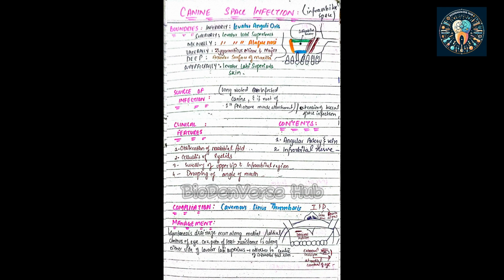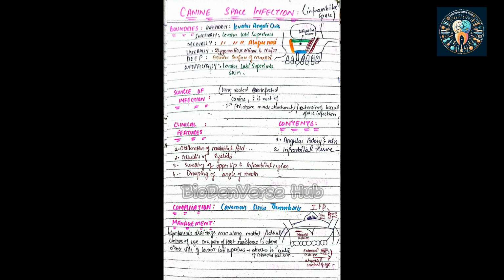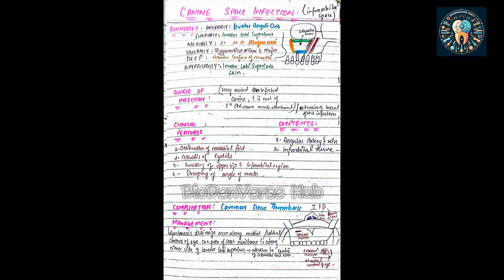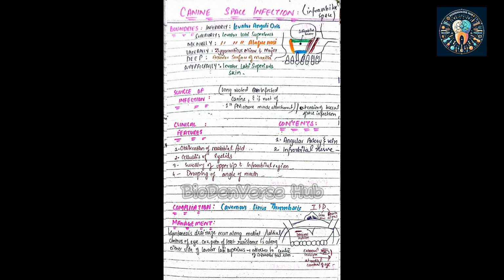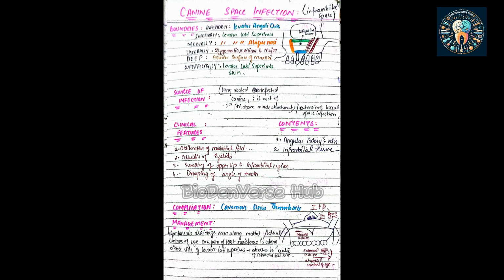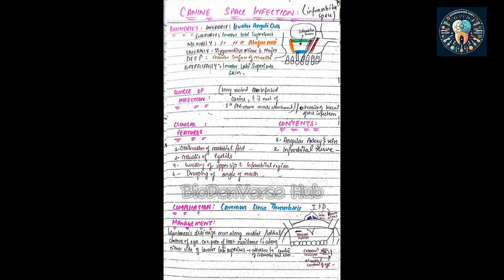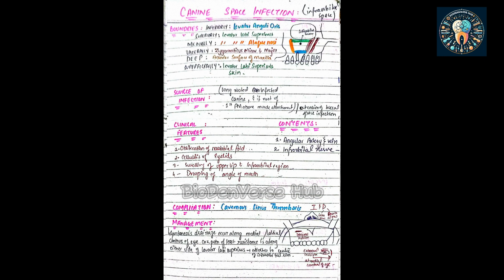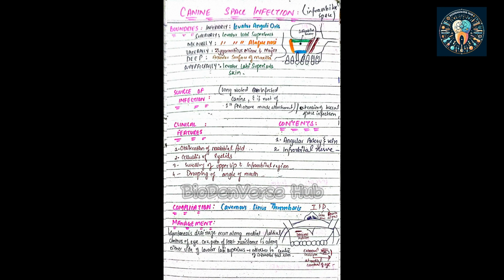Canine Space Infection | Odontogenic Infections | Oral and Maxillofacial Surgery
Prepare to uncover the hidden dangers lurking in dental health with our latest video on Canine Space Infection! 🦷💥 Join us as we shine a spotlight on this often-overlooked but potentially serious complication of dental infections. Canine Space Infection may sound innocuous, but beneath its seemingly harmless name lies a condition that can rapidly escalate into a dental emergency.

In this eye-opening video, we'll delve deep into the world of Canine Space Infection: from its origins and causes to its symptoms and treatment options. Armed with expert insights and practical advice, you'll learn how to recognize the warning signs and take proactive steps to safeguard your dental well-being.

Whether you're a dental professional seeking to enhance your expertise or an individual keen on preserving your oral health, this video is your essential guide to understanding Canine Space Infection. Hit play now to arm yourself with knowledge and protect your smile from this hidden threat! Let's keep smiles shining bright together! 😁👍